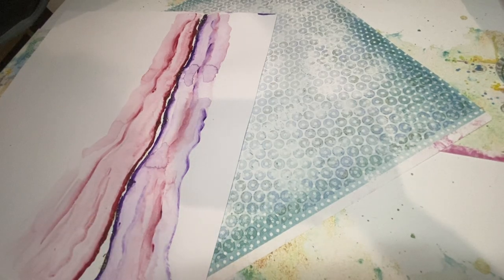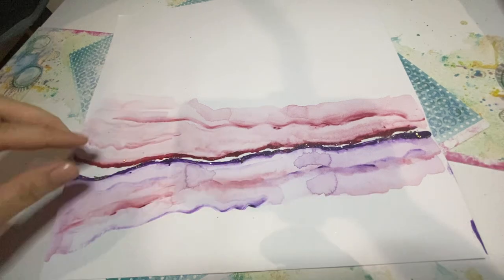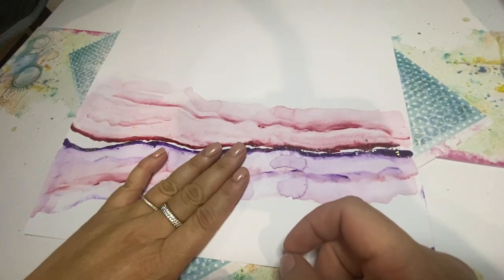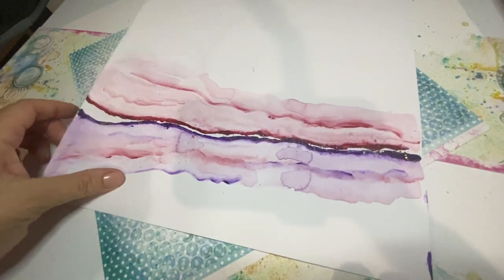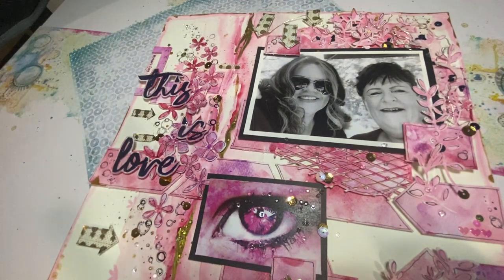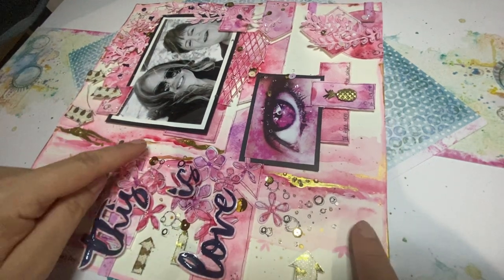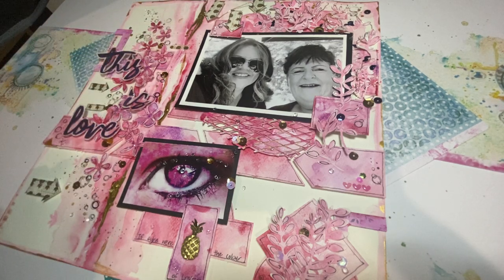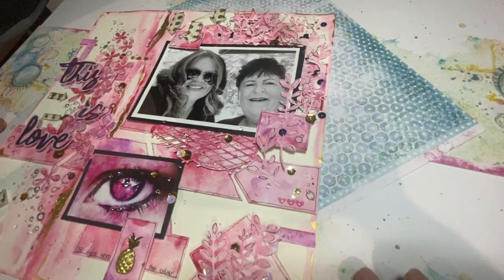Project- Unique Background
Today I will explain my method of creating a different backgroud. My love of watercolour helped me create a geode background.